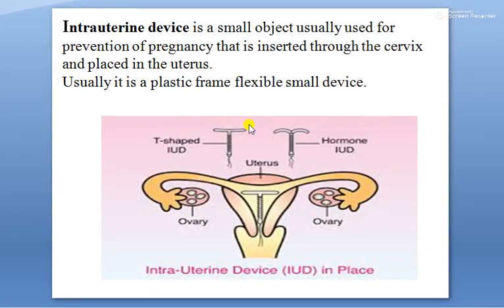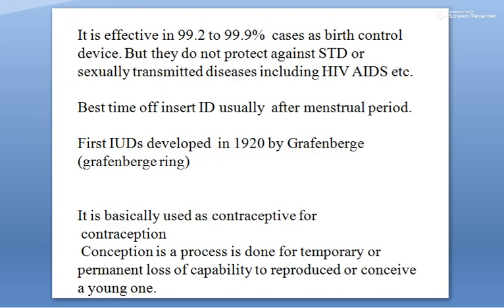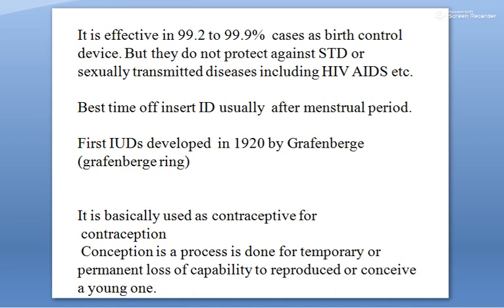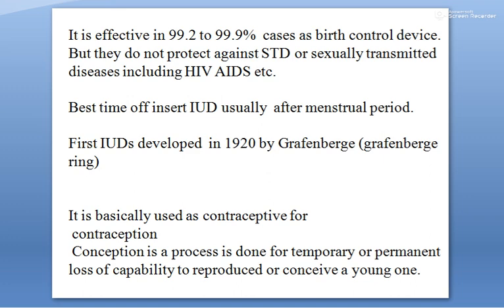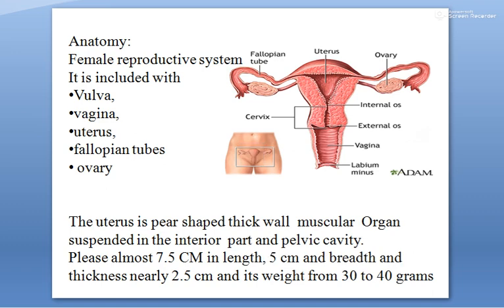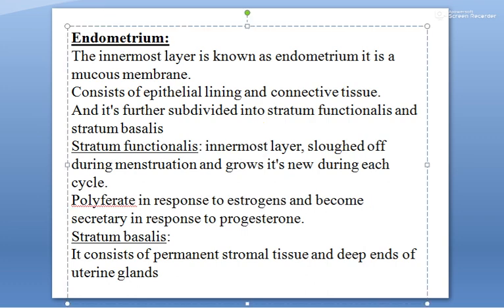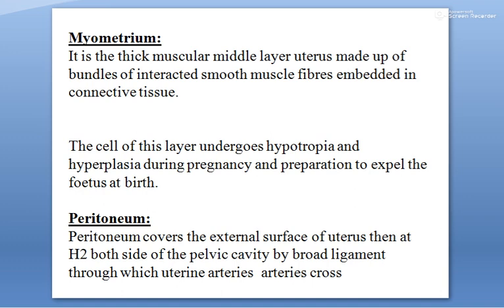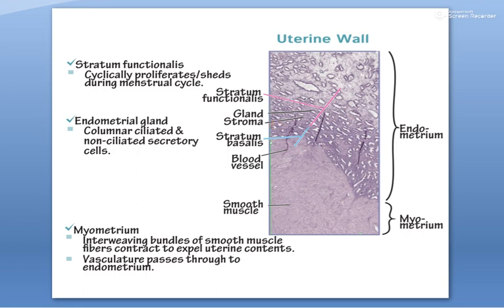Intrauterine device /NDDS/B PHARM/7TH SEM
is a small object usually used for prevention of pregnancy that is inserted through the cervix and placed in the uterus.
Usually it is a plastic frame flexible small device.